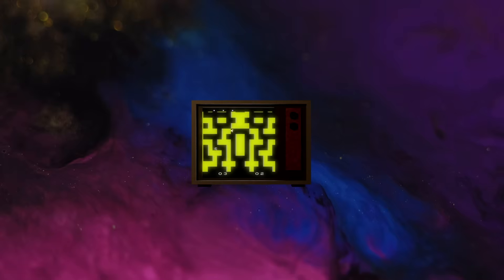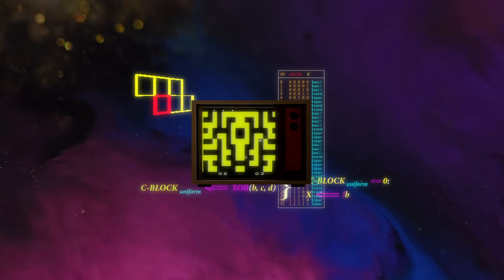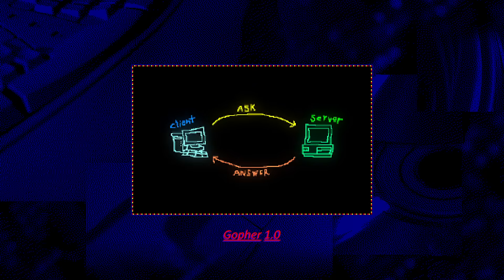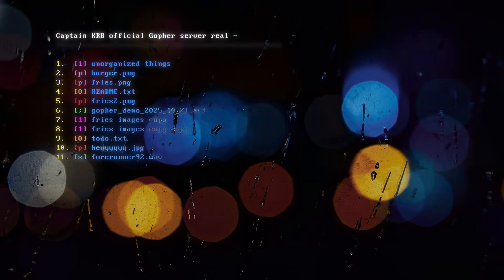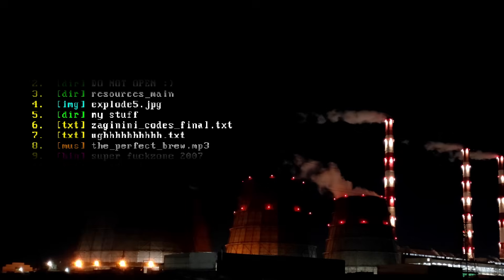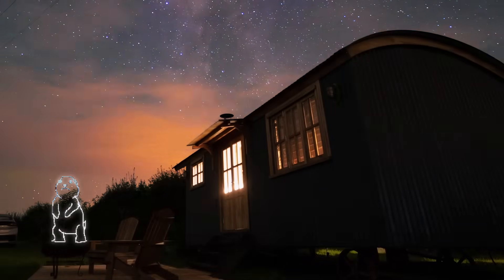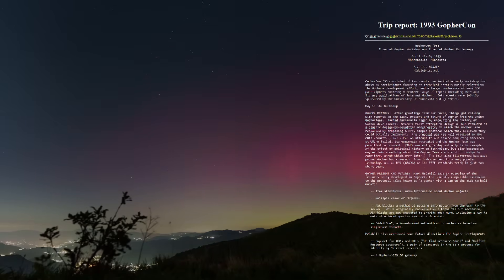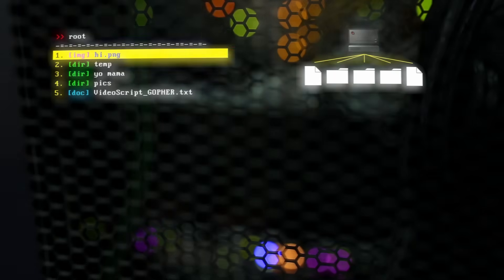GOPHER PROTOCOL ➤➤➤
The World Wide Web is our gateway to the greater domain of the Internet; such is it now, and such as it may always be. But you don't have to go too far back to find yourself in a time where the Web was utterly dwarfed by a now-forgotten but pioneering protocol called Gopher. Where'd it come from? Where'd it go? Let's find out.

== Tracklisting (in order) ==
1. Captain KRB - Forerunner 92
2. Captain KRB - Deskjob
3. Captain KRB - AGAMEMNON
4. Captain KRB - Hallowed Ground
5. Captain KRB - Theme from 192
6. Captain KRB - Under the Canopy of Warm Oblivion
7. Captain KRB - Antumbra

0:00 Intro
2:02 Obligatory Gross Oversimplification
3:32 Gopher Story
5:20 Vignette of a Gopher Session
7:41 Like Nothing Seen Before
12:09 Clouds Gather
16:53 Denouement